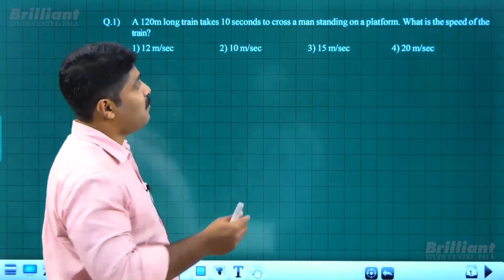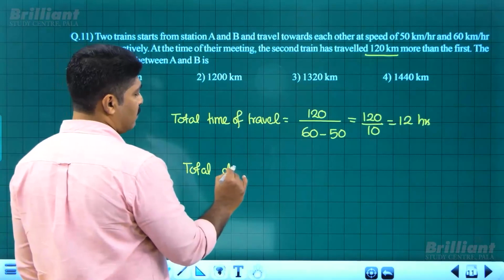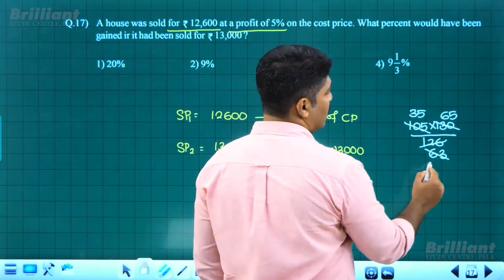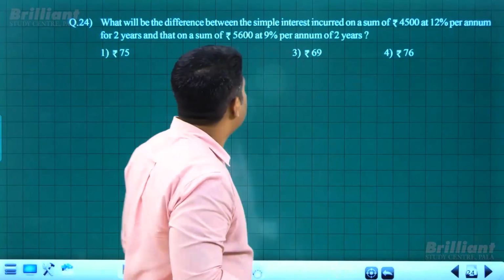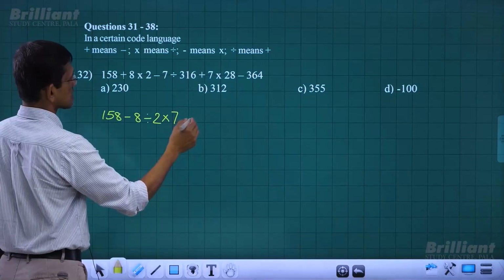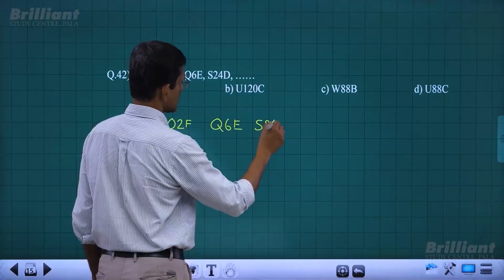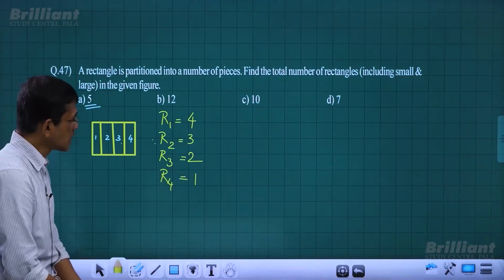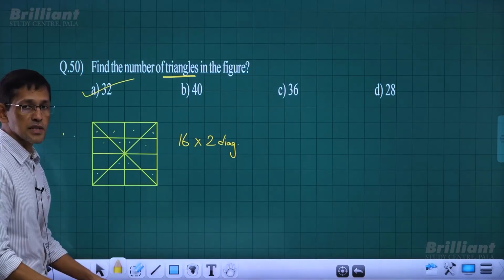GENERAL TEST PART 1 & 2 | MODEL EXAMINATION - UNIT III + IV | CUET 2023